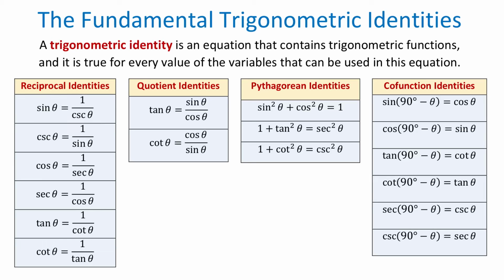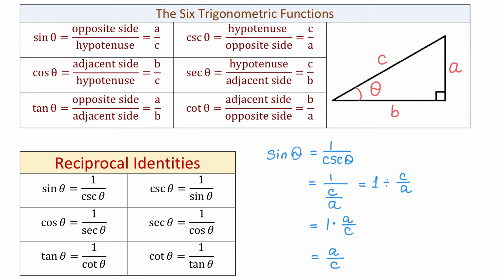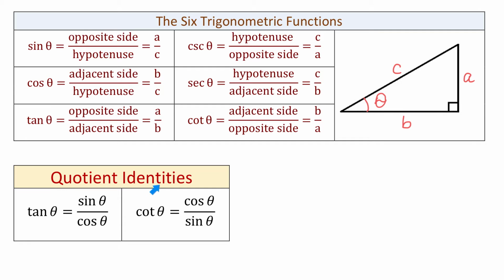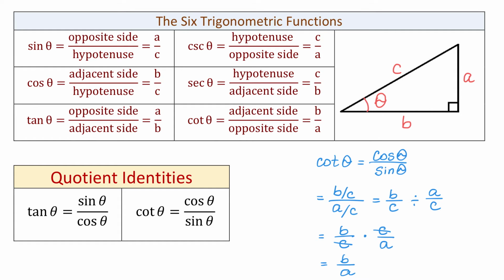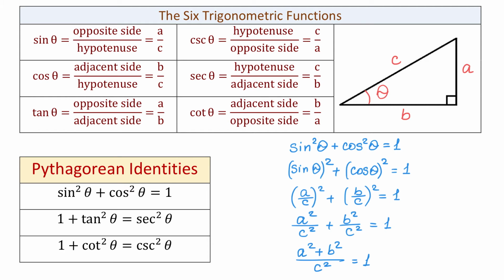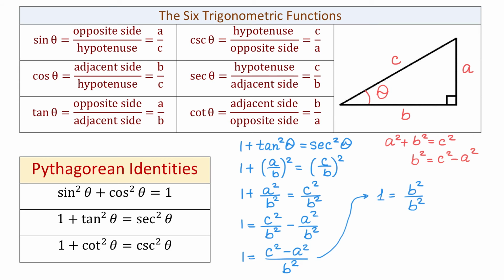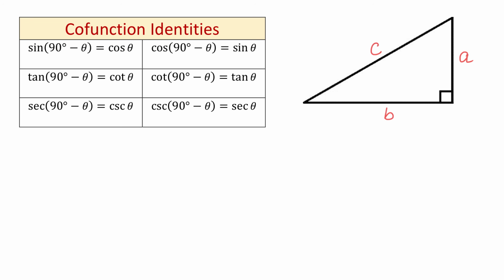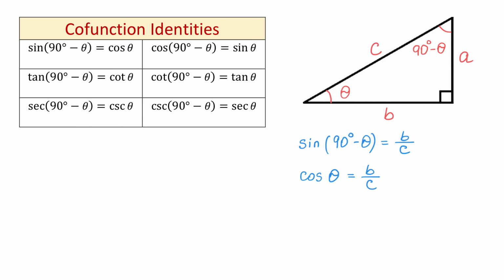The Fundamental Trigonometric Identities Explained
The Fundamental Trigonometric Identities discussed in this video are the Reciprocal Identities, the Quotient Identities, the Pythagorean Identities, and the Cofunction Identities.